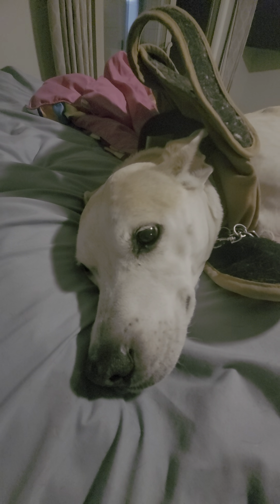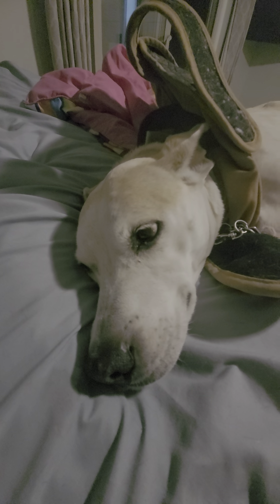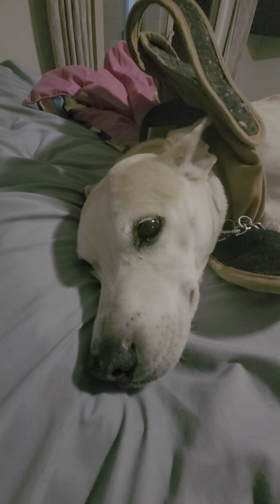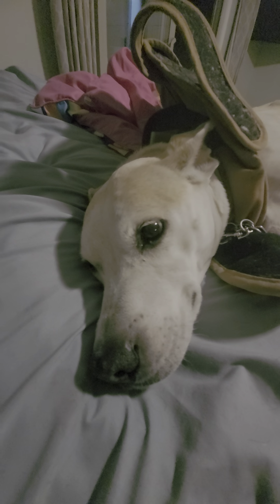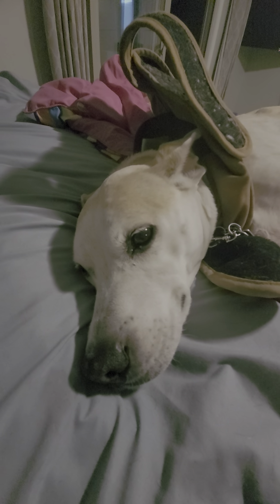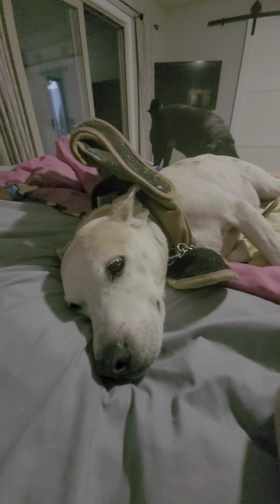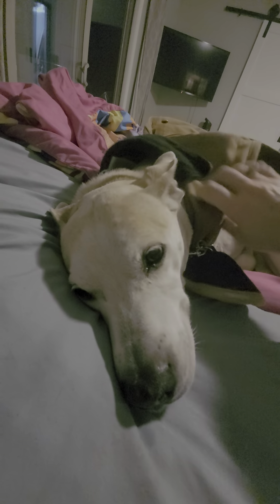Wingman Mascot Luna needs your love and Support.